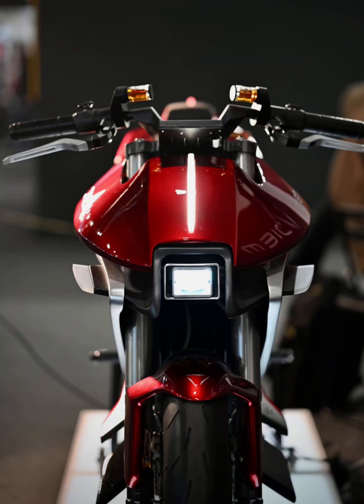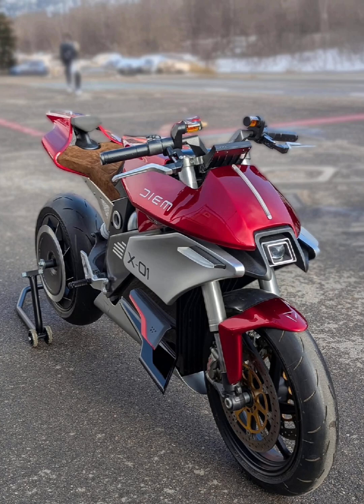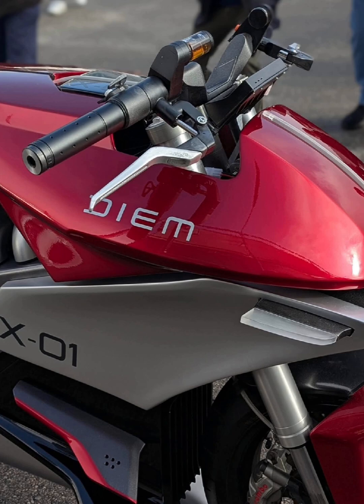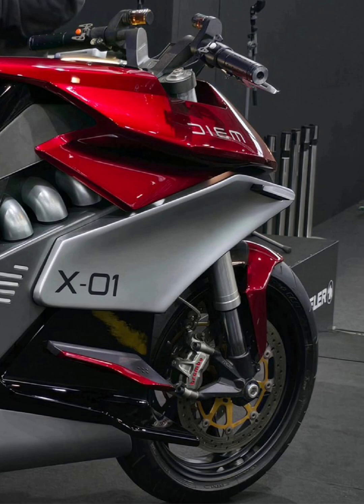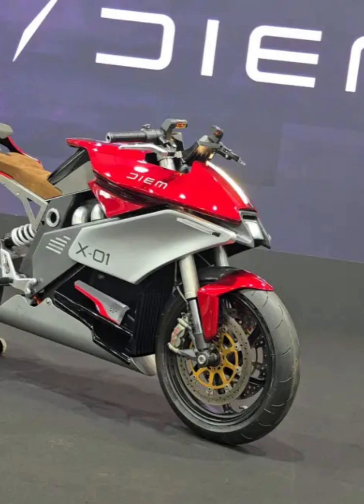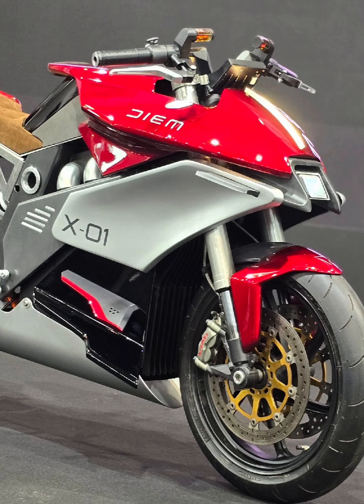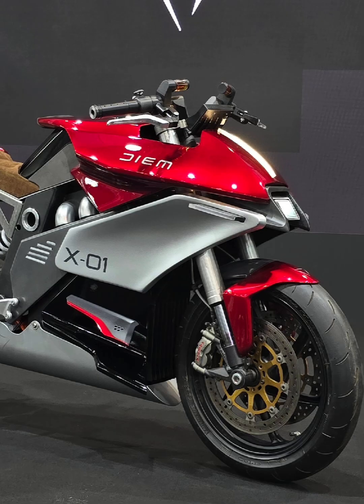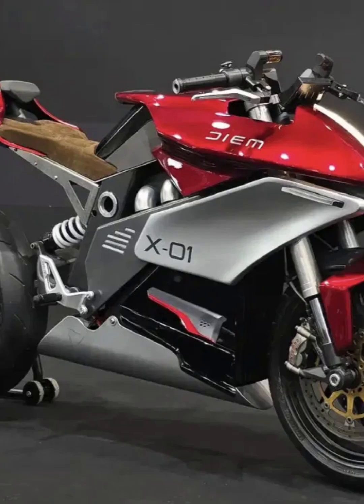Diem X-01 Electric Motorcycle Unveiled motorcycle Diem X-01#ev evbike twowheels ⚡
Diem X-01, an electric motorcycle prototype unveiled by a Danish startup called Diem.
The Diem X-01 is a concept electric motorcycle that focuses on simplicity, efficiency, and clean design, rather than chasing top speed or range records. X-01 focuses on urban agility, simplicity, and sustainability. By ditching chains, sprockets, and gearboxes, the drivetrain is practically maintenance-free. The motor and battery are designed and built in-house, which is impressive for a startup, and suggests Diem isn’t just slapping together off-the-shelf components.
The hardware’s also top-shelf, with Brembo brakes, a Showa inverted fork, LED lighting, and a TFT display. In short: it’s not just a design exercise. This thing looks seriously rideable.
It is designed to be suitable for the A2 license class in Europe, with an in-house developed electric motor that delivers up to 47.5 hp (35 kW).
Key features include a single-beam frame, single-sided swingarm, hub-mounted axial flux motor, Brembo brakes, Showa inverted forks, LED lighting, and a TFT display.
Currently, full specifications, release date, pricing, and real-world testing data are yet to be revealed

Diem Motors introduced the X-01 concept at MBE in Veron. This electric motorbike boasts an entirely new single-beam frame design and a direct-drive, high-torque axial flux hub motor, which is optimized for both power density and mechanical simplicity. By removing components like chains, sprockets, and gearboxes, the system significantly reduces drivetrain complexity and maintenance—perfect for urban riders who may not have garage access or prefer vehicles with low upkeepeam has developed a fully operational prototype, with all key electrical components, including the motor and battery, designed and built in-house. The X-01, aims for a 35 kW power output, utilizing the electric drivetrain’s instant high torque to provide a nimble and thrilling city riding experience.
Diem Motors X-01, a concept electric motorcycle from a Danish startup.
Design and Features:
The X-01 features a minimalist design with clean lines, a single-beam frame, and an axial flux electric motor integrated into the rear wheel hub. It also includes a single-sided swing arm and high-quality components like Brembo brakes, a Showa upside-down fork, LED lighting, and a TFT display.
Focus:
Unlike many electric motorcycles that prioritize speed or range, the X-01 emphasizes urban agility, ease of handling, and sustainability, making it well-suited for city riding.
Target Market:
The X-01's motor output of up to 47.5 hp keeps it within Europe's A2 license limits, aiming to attract a broad market of new riders.
Availability:
As of July 2025, the Diem X-01 is a concept prototype, and information regarding its price, release date, or real-world reviews is not yet available.
Diem X-01: New electric motorcycle from Denmark focuses on independence and ...
20 hours ago — The Diem X-01 stands out visually from familiar models from other manufacturers. Clean lines, a single-beam frame, and an axial flux electric motor ..